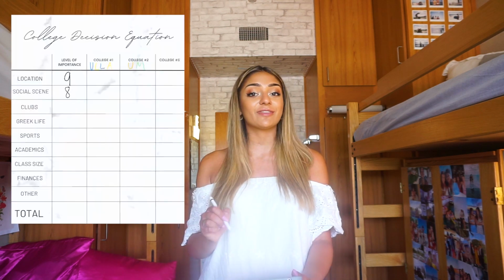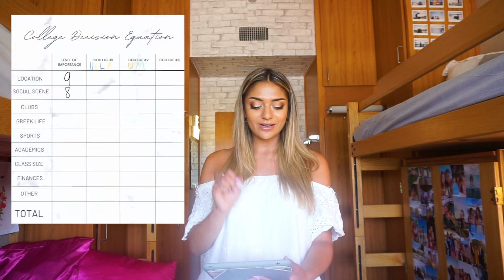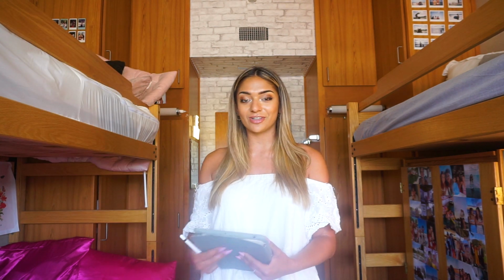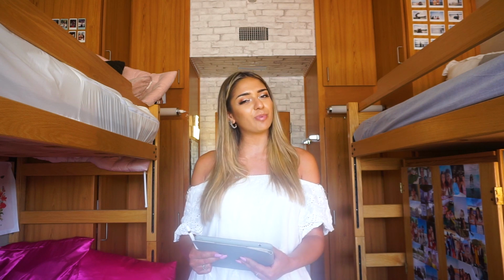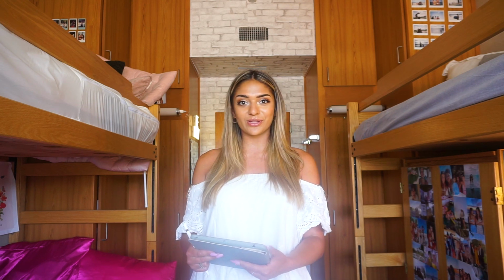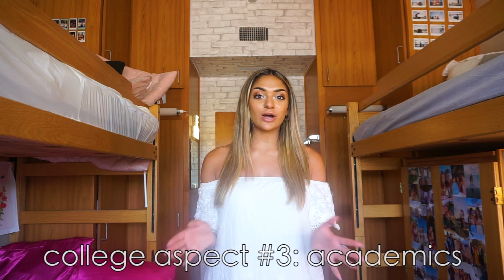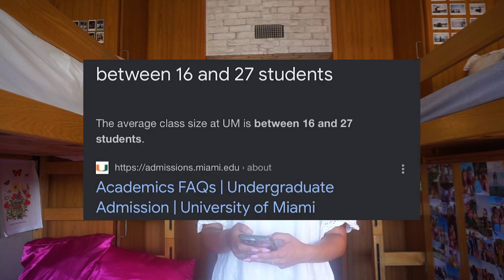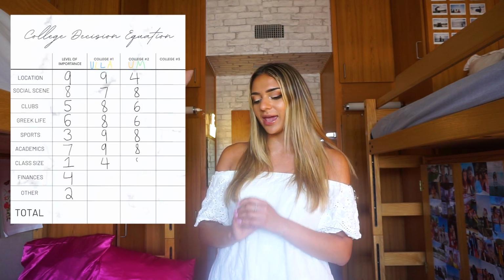how to make your college decision (if you’re a highschool senior, WATCH THIS)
Making this video was so much fun! Hearing from y'all makes me so happy! College is tough but your encouragement keeps me going. Love y'all! :D

Shoutout to @kevinkapllaj for the dope thumbnail!